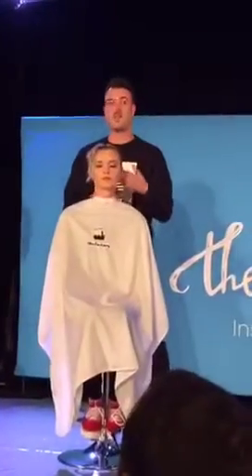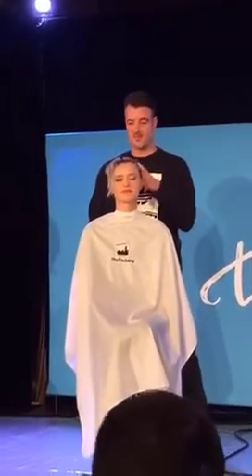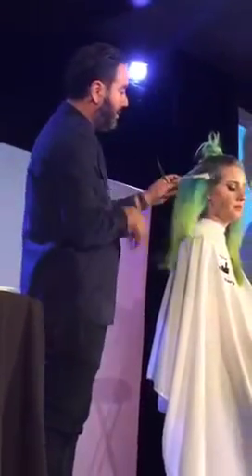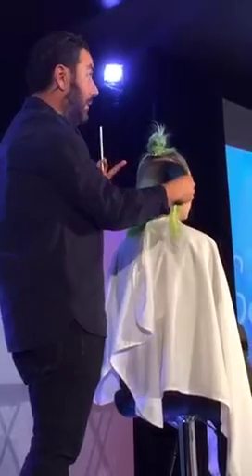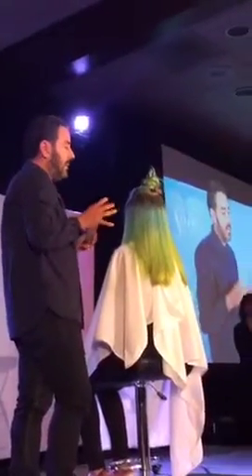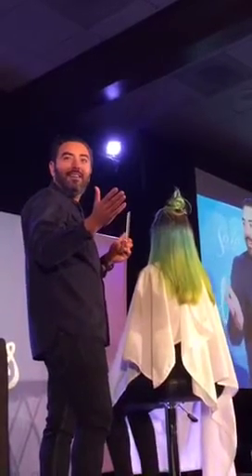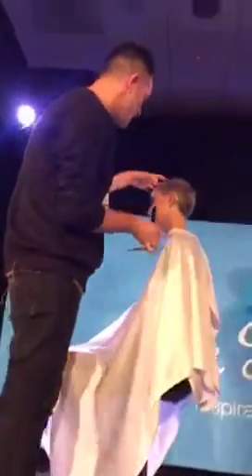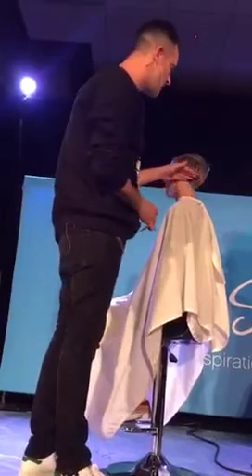Sola Sessions: Daniel Joseph Muldoon and Manny San Martin on Cutting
Two excellent educators on the art and craft of cutting share their expertise with the attendees of the Sola Sessions, held in Newport Beach on Sept. 12 2016